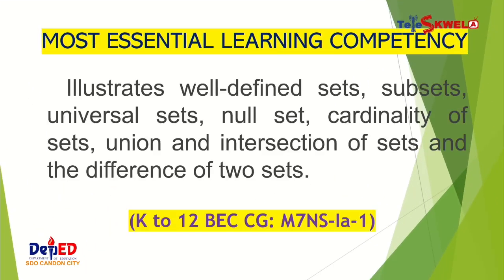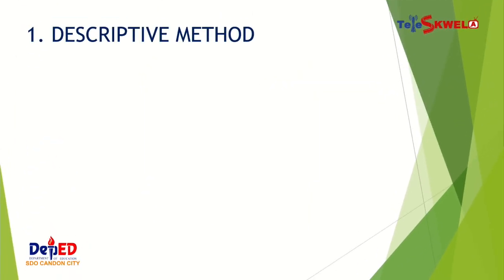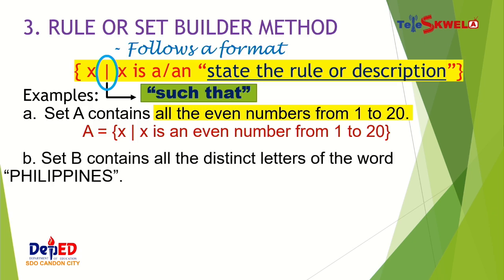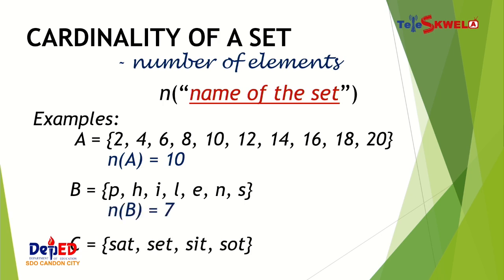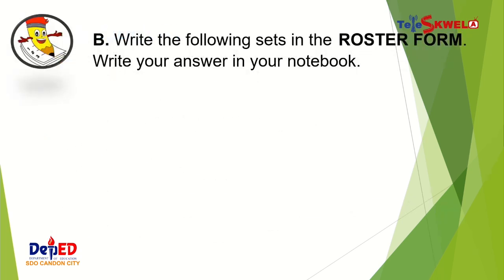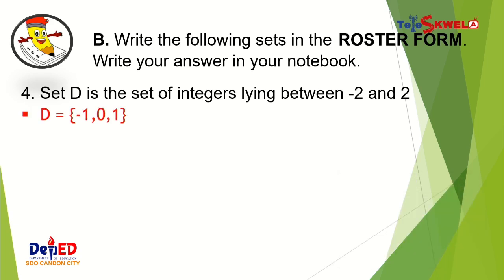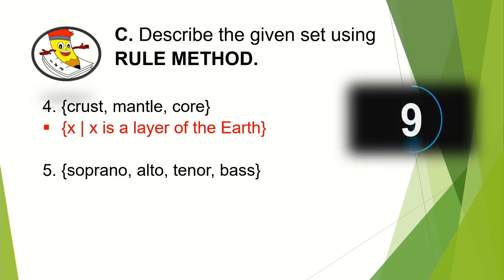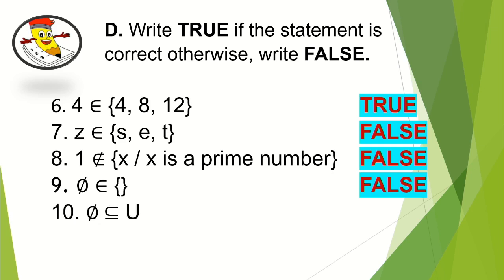Episode 2 Sets and Subsets